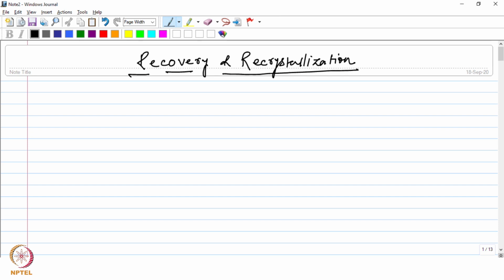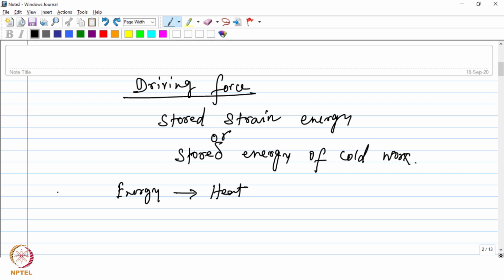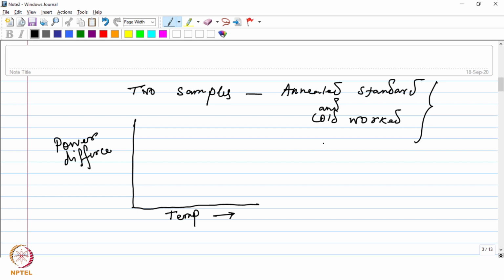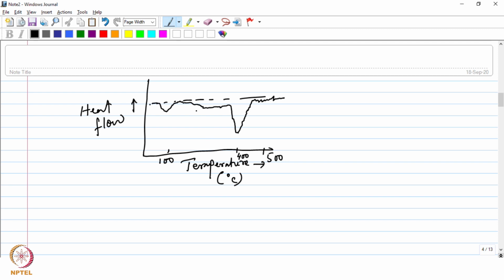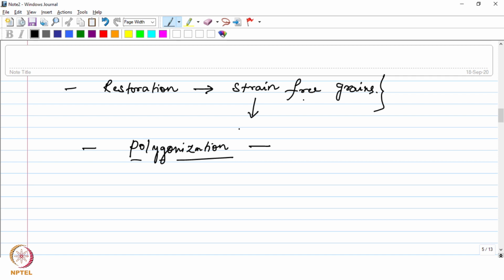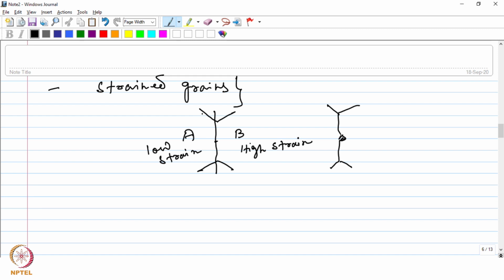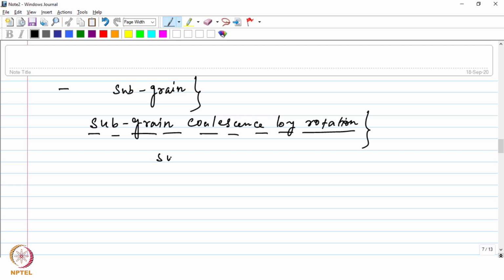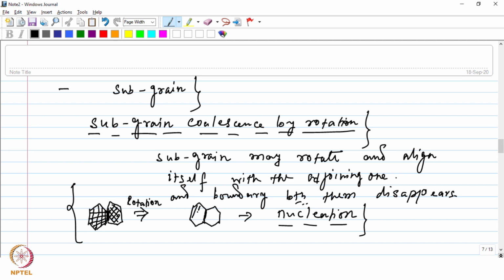#25 Recrystallization Mechanism | Aluminium based Alloys & Metal Matrix Composites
This lecture explores the driving force for recrystallization, which is the stored energy of cold work. It illustrates how this stored energy can be experimentally observed through techniques like Differential Scanning Calorimetry (DSC).